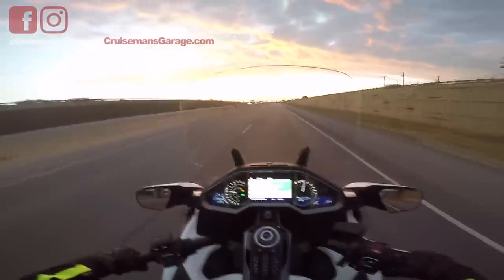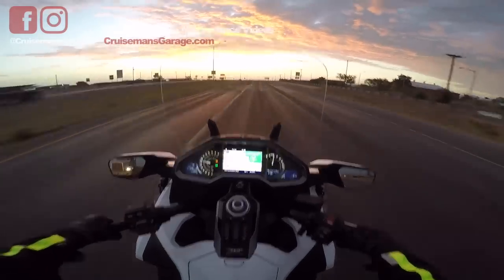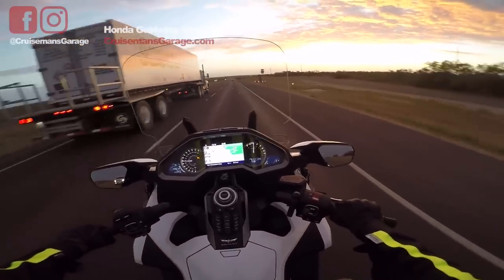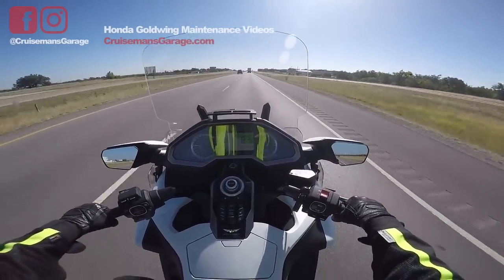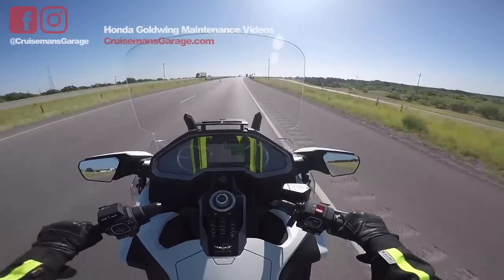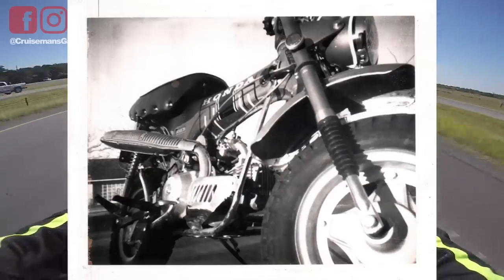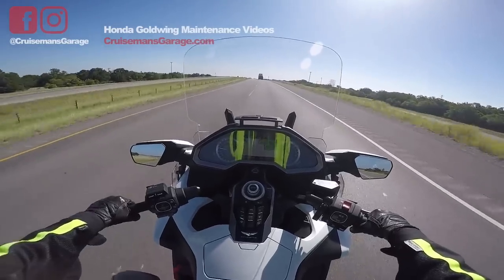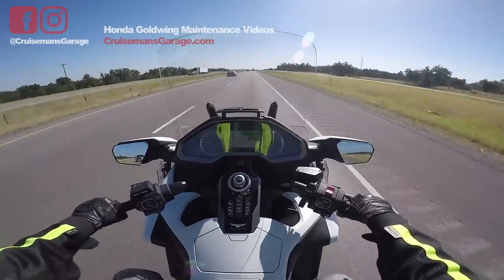[Ep 10] 2018 Gold Wing Road Trip Pt. 2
I ride from Midland back to my home in DFW and tried ECON mode to see if the mileage is better. I also talk about my 1972 Honda Trail 70 restoration.